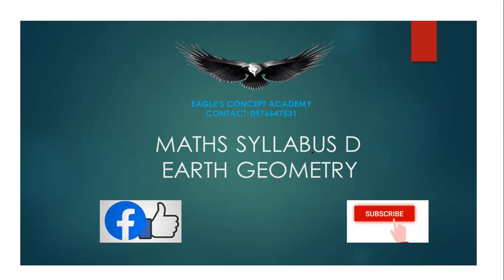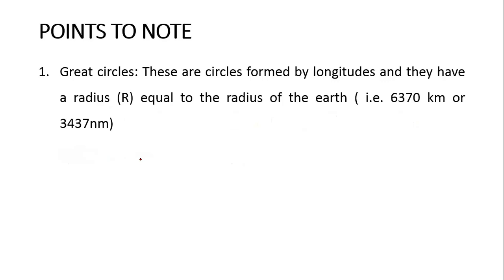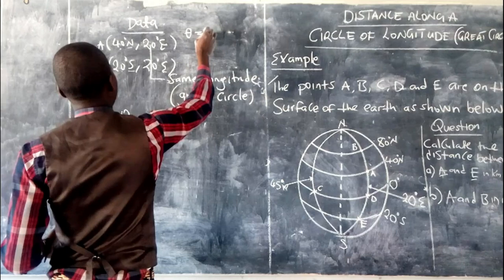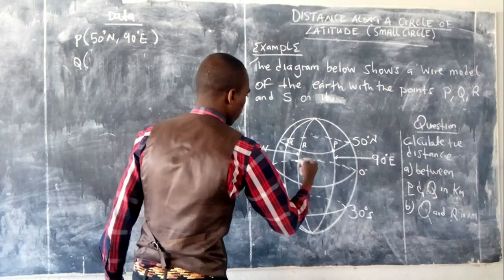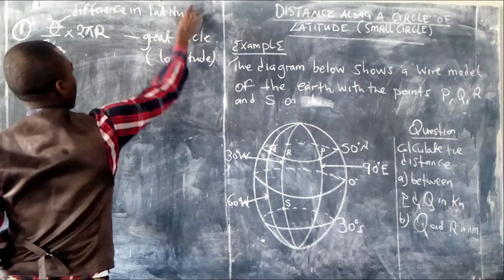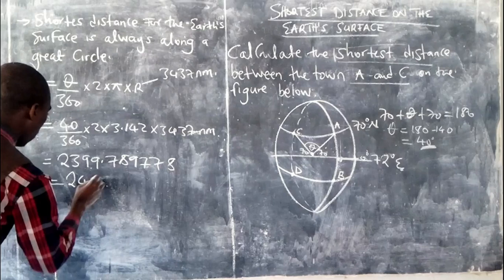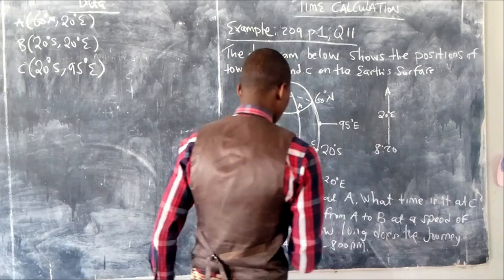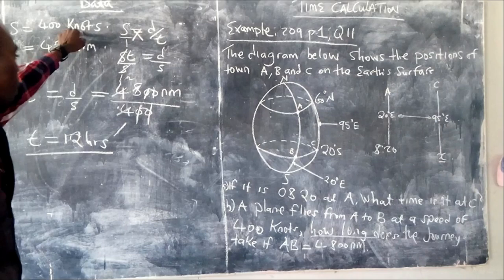MATH EARTH GEOMETRY FULL TOPIC SUMARY